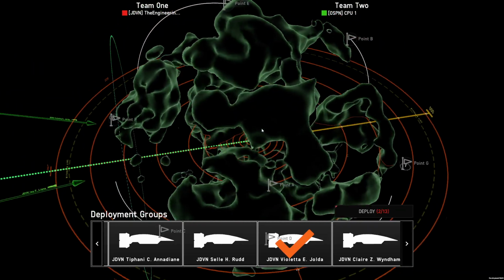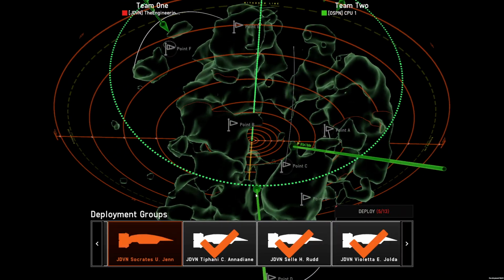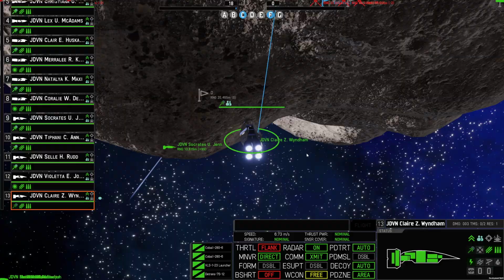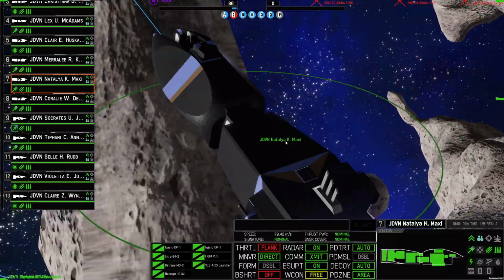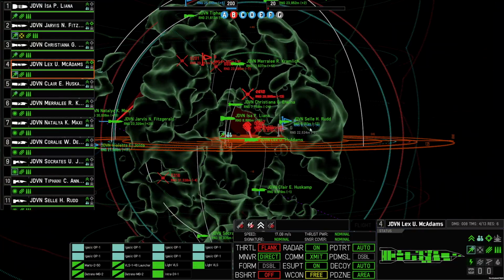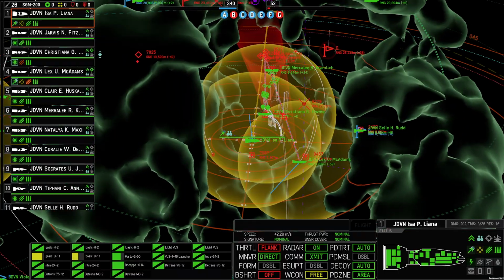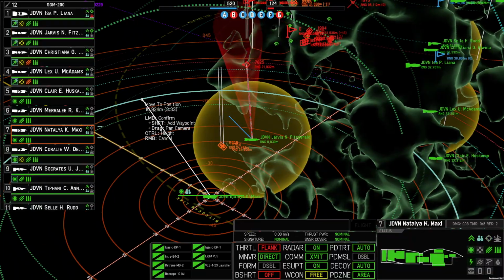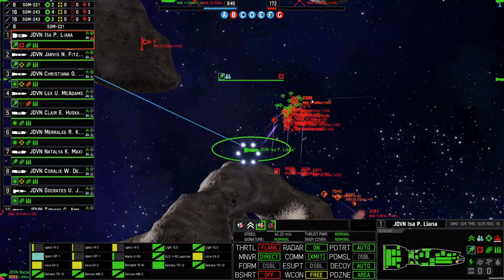Andrake Intervention #3 The First Battleship | Nebulous Fleet Command